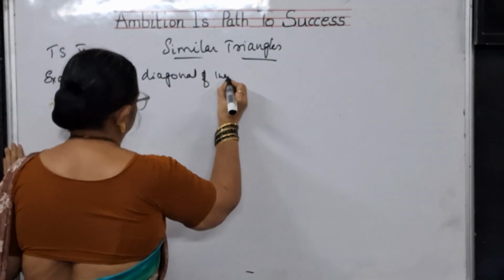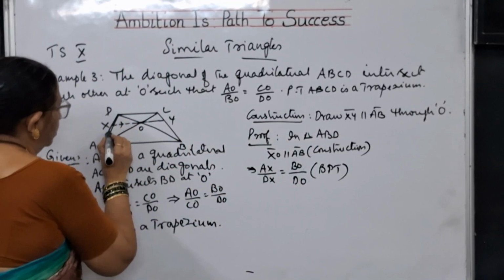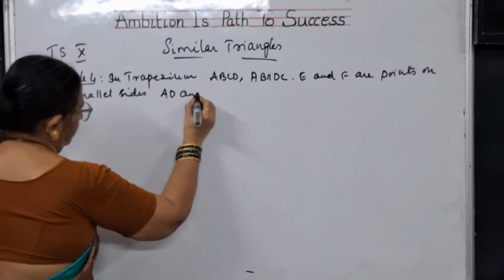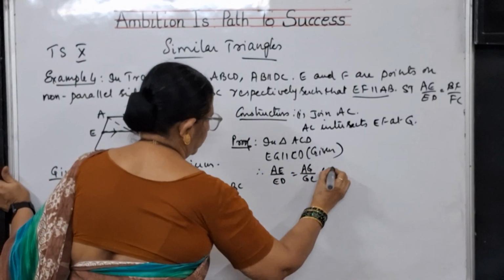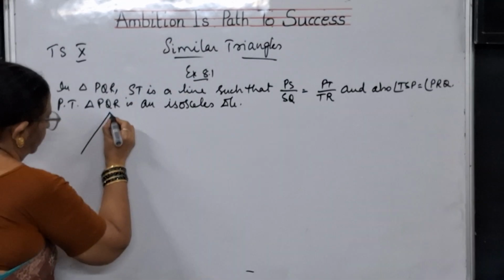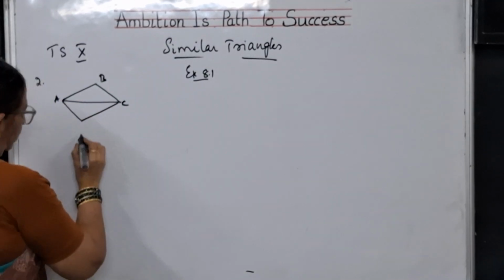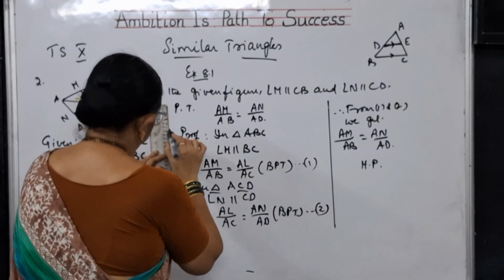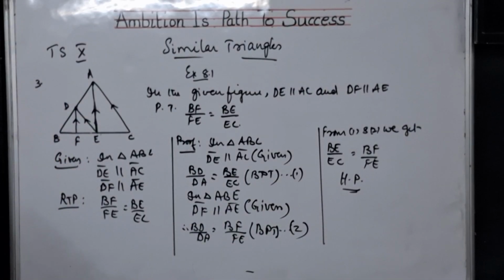Class X, Similar Triangles, examples 3,4, Exercise 8.1- 1-3 sums